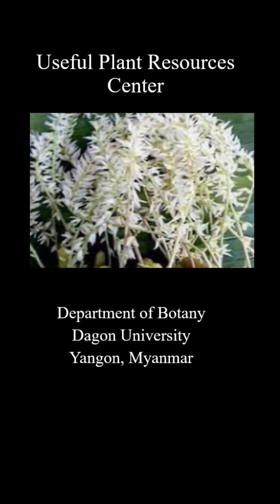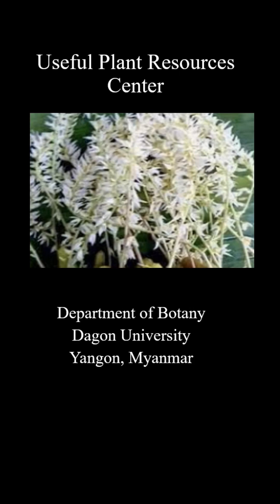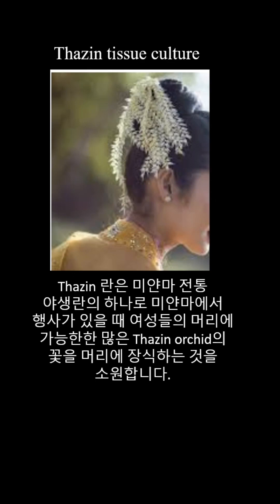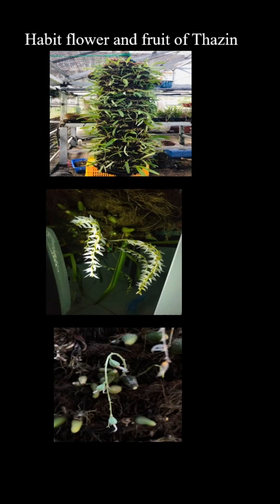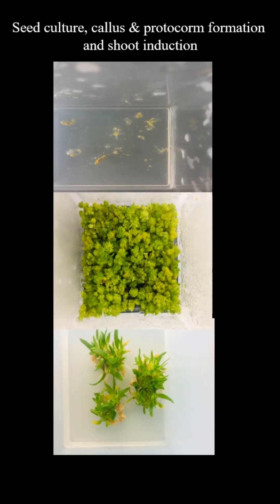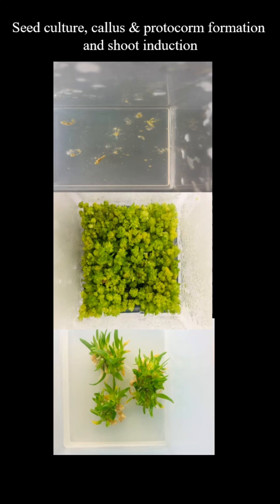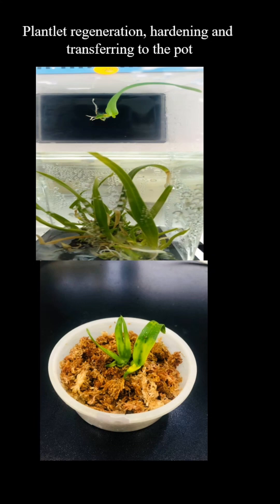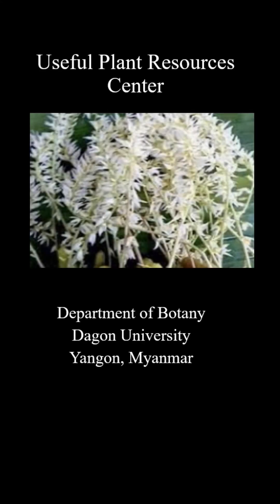Reviving Myanmar's Traditional Orchid 'Thazin' in the Lab.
미얀마에서 문화적 가치가 큰 Thazin 란을 다곤대학교 유용식물자원센터에서 조직배양 연구과정을 담았습니다